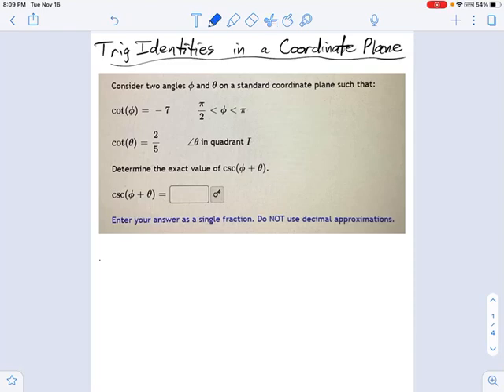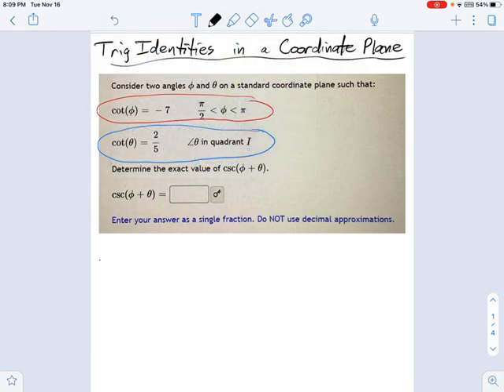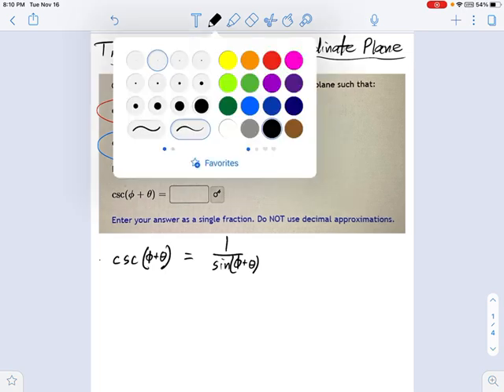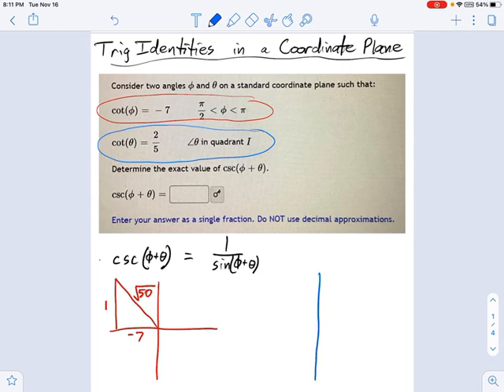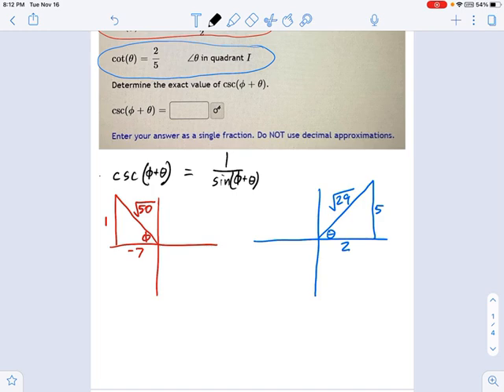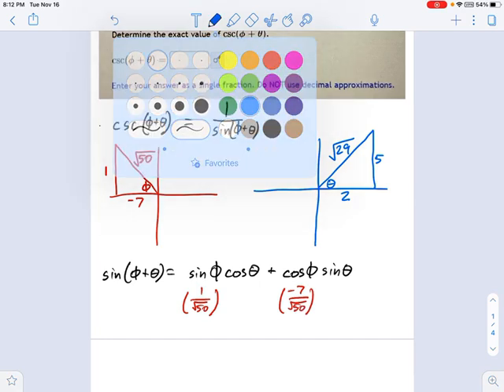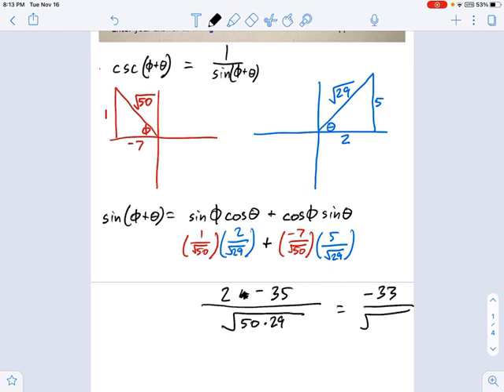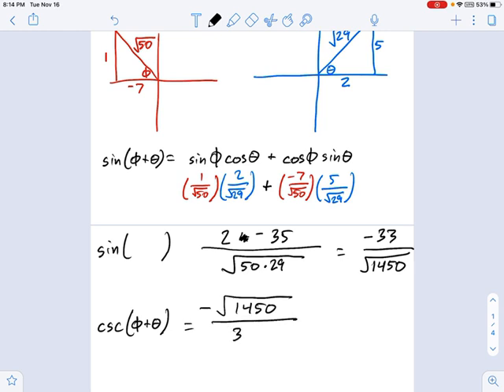SM3.09.54 -- Cosecant Summation in Quadrants 1 and 2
Murphy Math --
Evaluate Summation Identity for Cosecant function using two angles from different quadrants.  Includes standard coordinate plane and triangle construction.